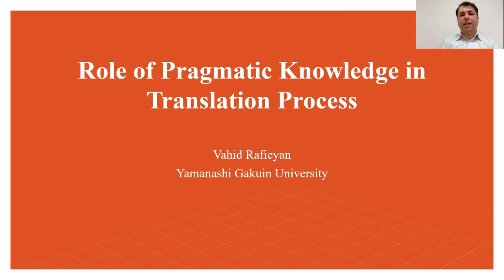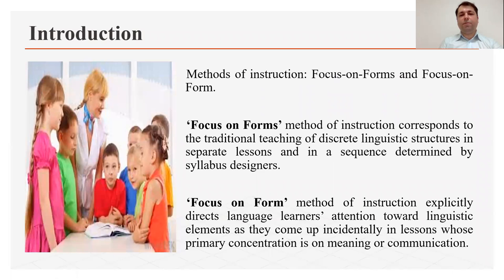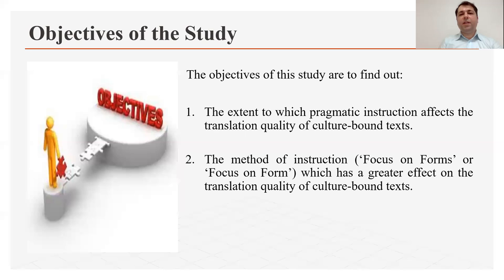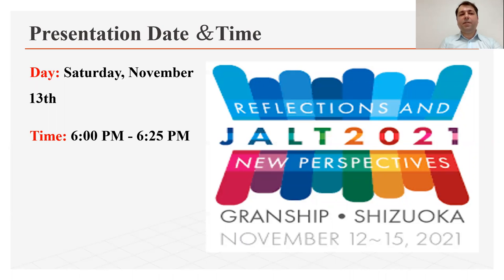Vahid Rafieyan: Role of Pragmatic Knowledge in Translation Process. JALT2021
Presentation at JALT2021 Saturday, November 13, 18:00-18:25 2021

Translation is not just a mechanical transference of meaning from one language into another; rather, the pragmatic features of both languages need to be considered when decoding the meaning embedded in the source language and encoding it into the target language. To this end, this experimental study was conducted to investigate the effect of developing pragmatic knowledge on the quality of translation of culture-bound texts as well as the best method of developing pragmatic knowledge.